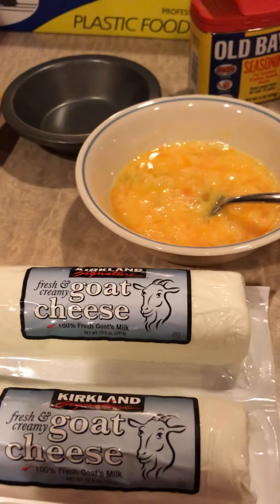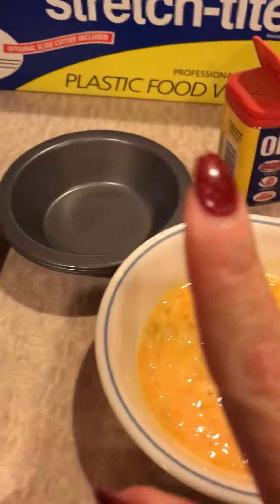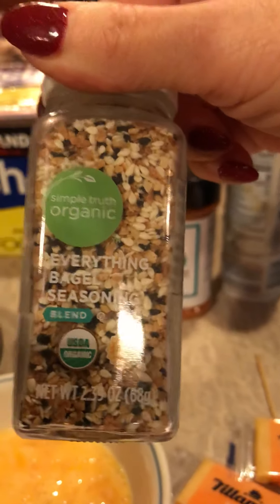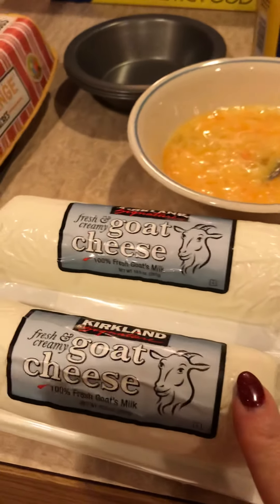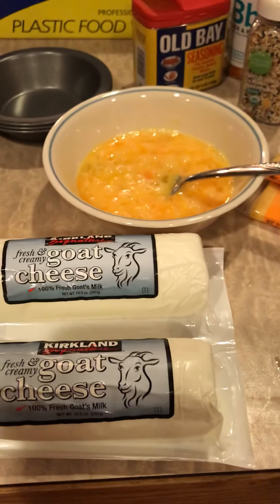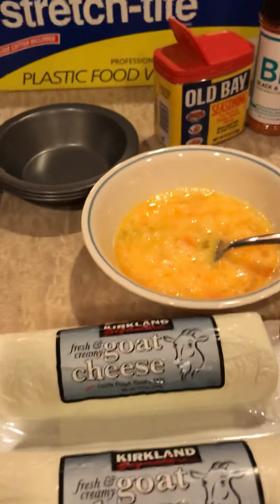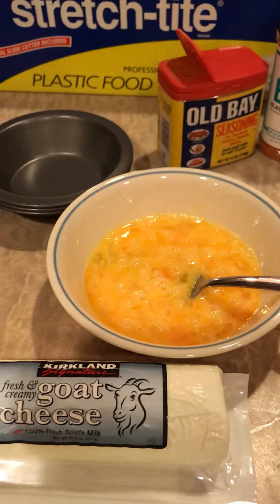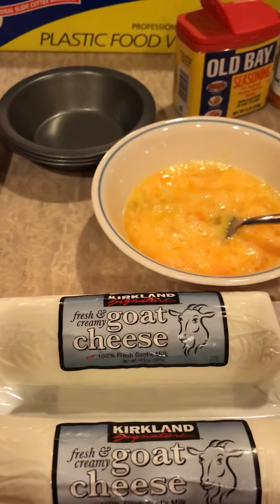Keto breakfast hack quiche for one in the air fryer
Good morning. Happy Friday thought I would share this delicious breakfast hack for how to make a quiche for one in the air fryer. Also if you love goat cheese like me and my gym Bestie @yehleenebbay Costco has the best deal